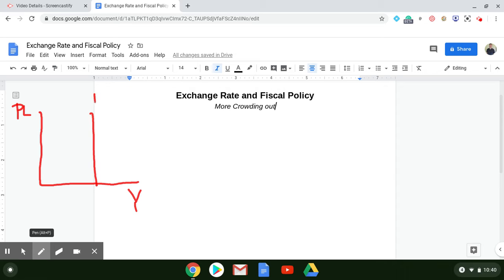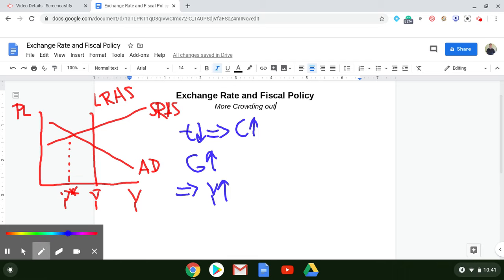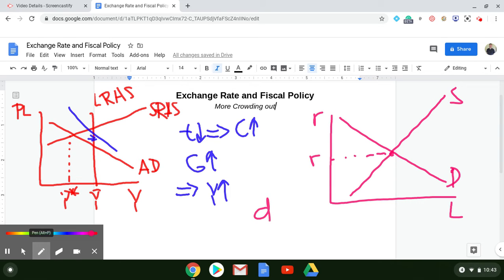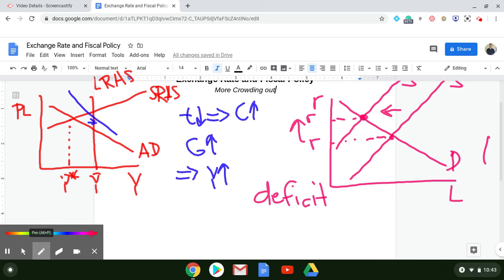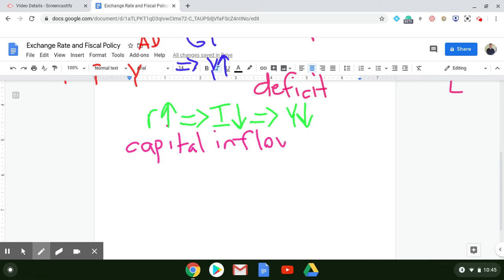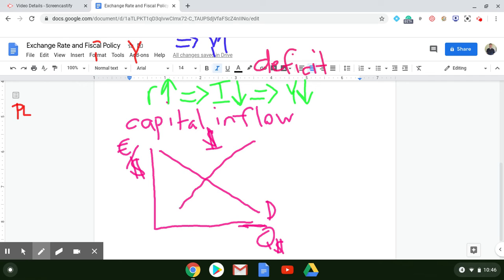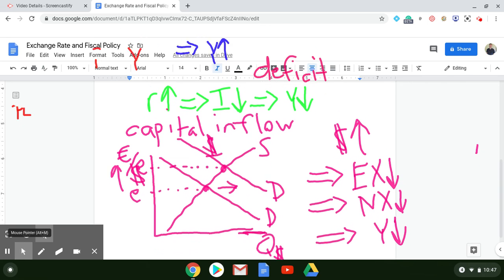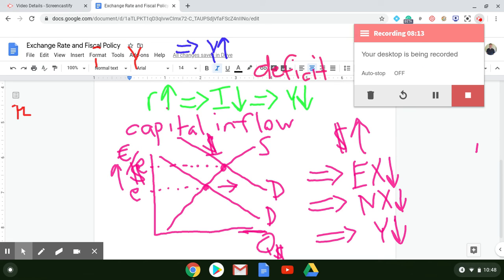Exchange Rate and Fiscal Policy